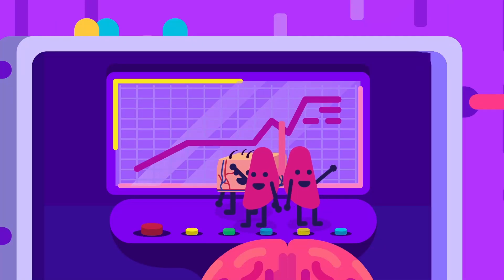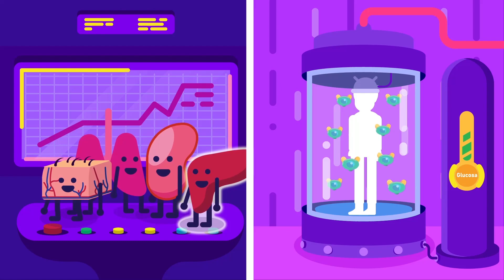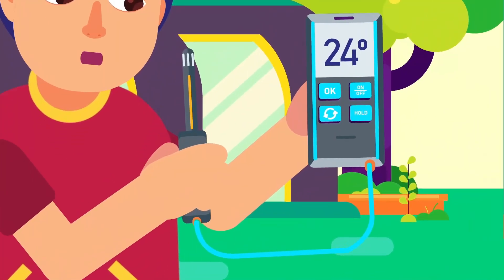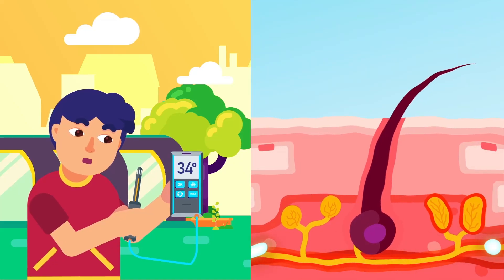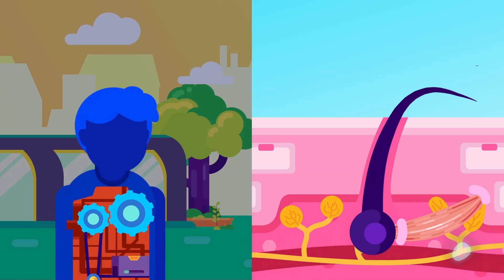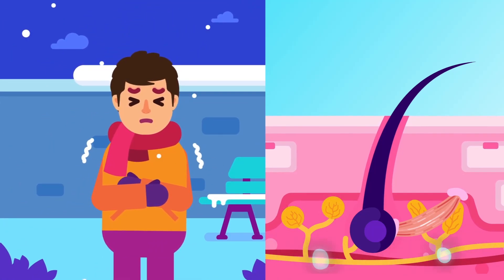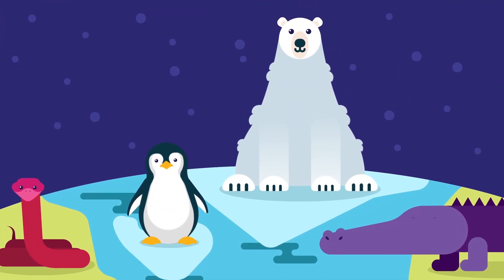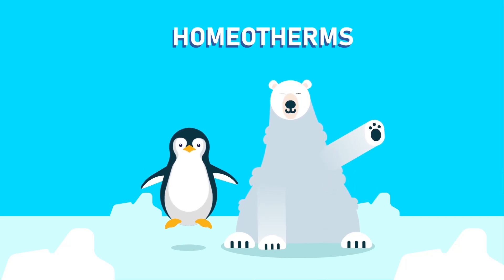What is Homeostasis?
What is homeostasis and how homeostasis enables a living organism to live and thrive?